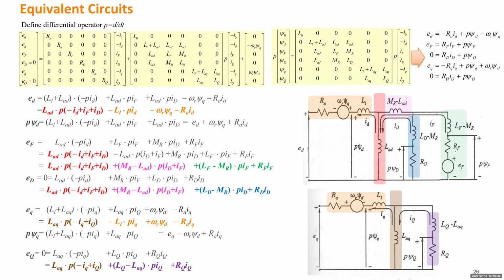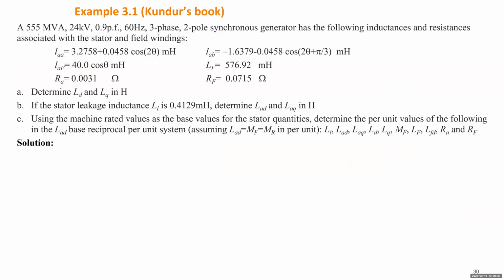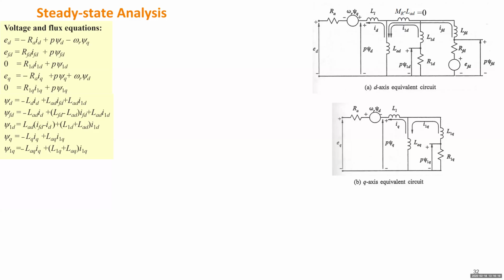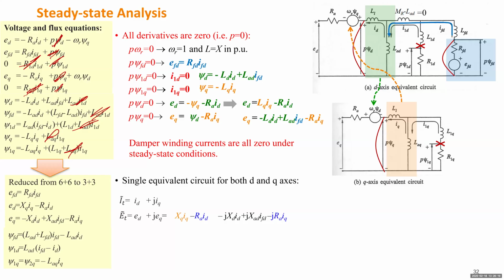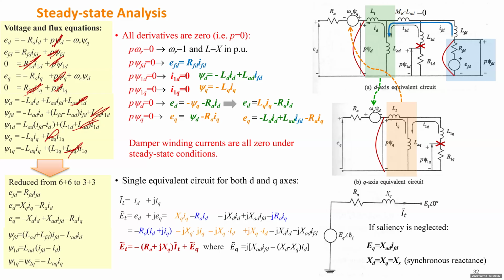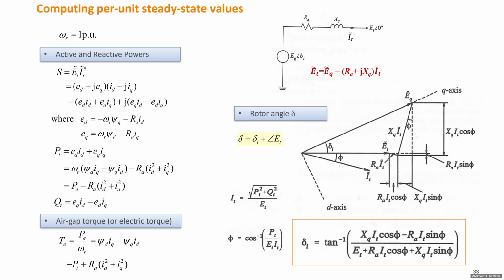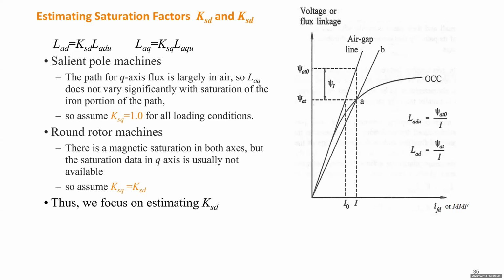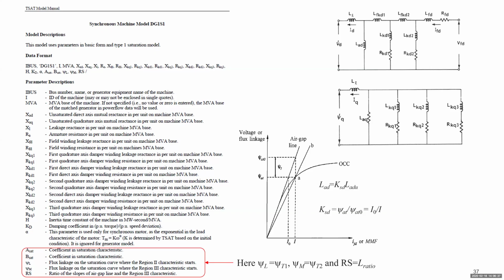Lec 8 Generator Modeling Steady State Analysis; Saturation Power System Stability and Control